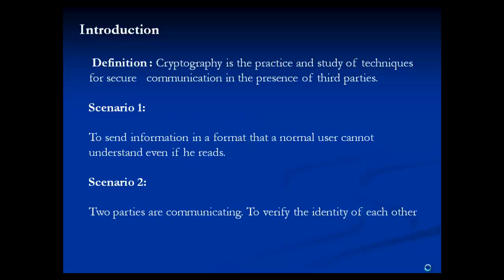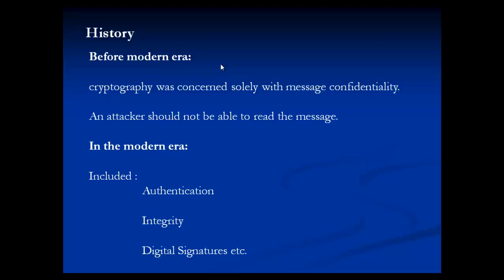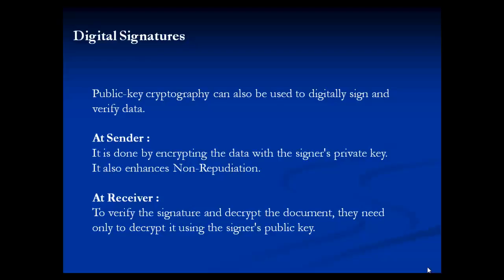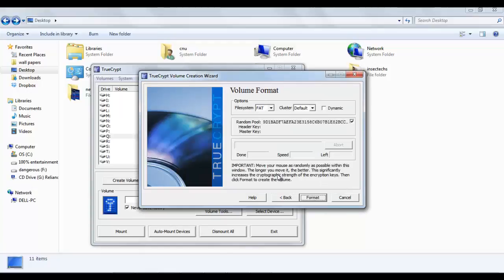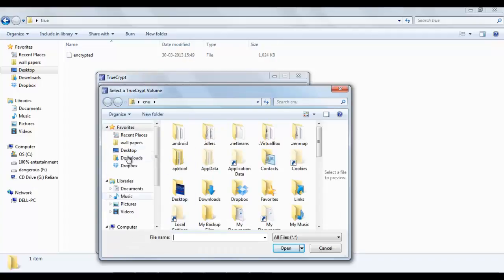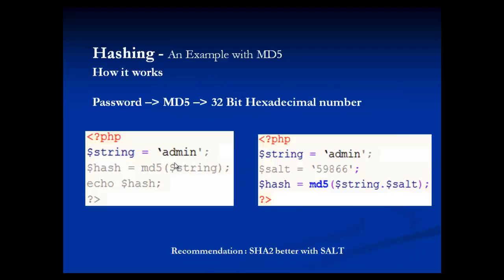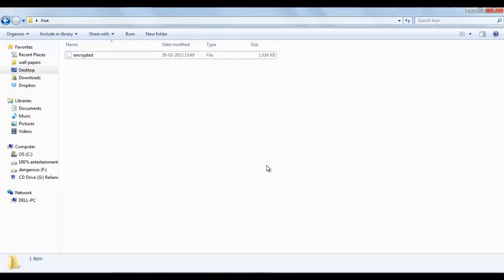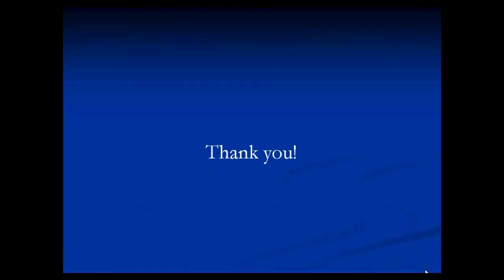Cryptography Online Cyber Security Trainings